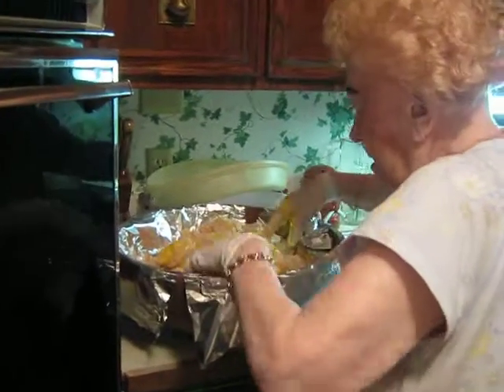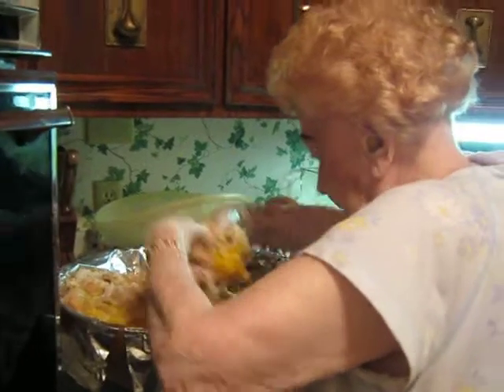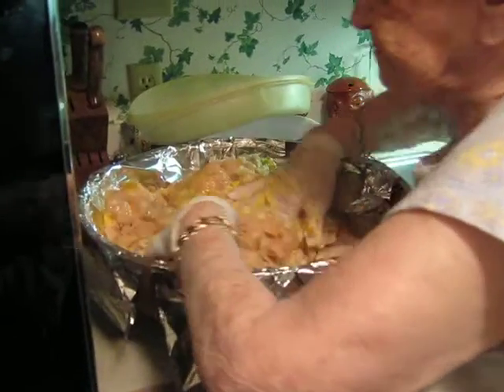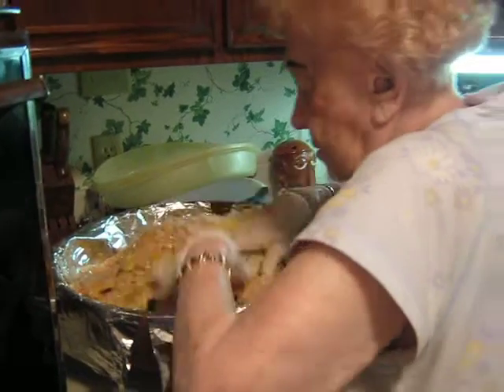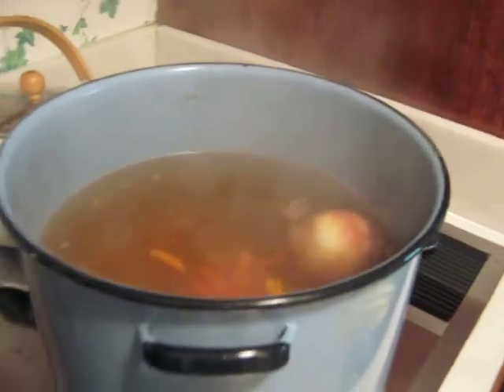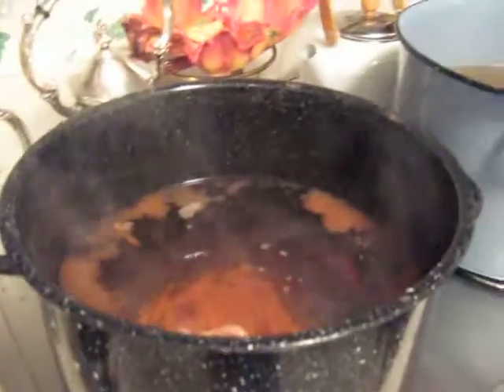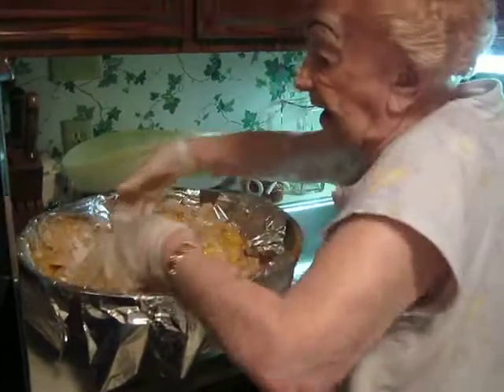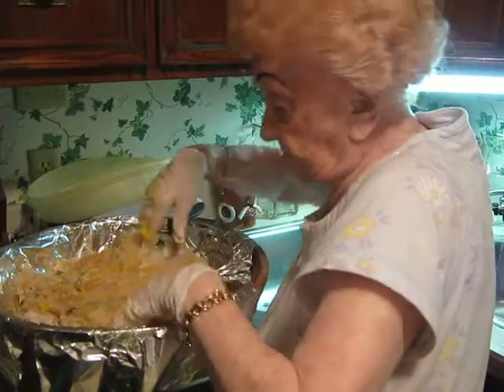Gefilte Fish: Mixing it up.avi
Bubbe Lena adds eggs and matzo meal to the fish before she shapes it into gefilte fish balls.  She also adds ketchup to the soup pot.  You have to mix it up by hand.